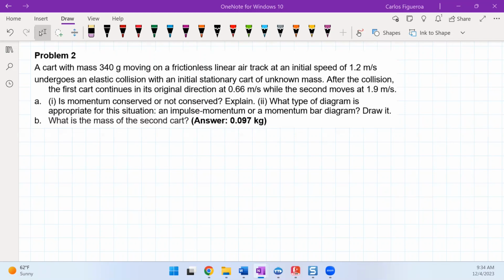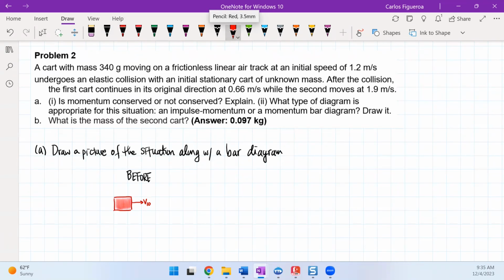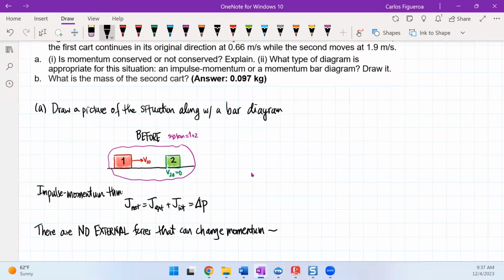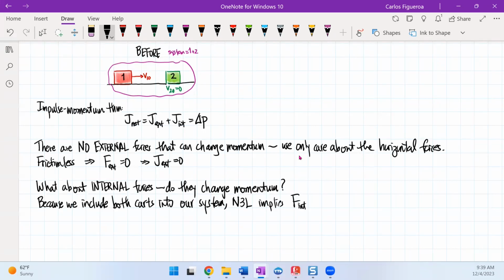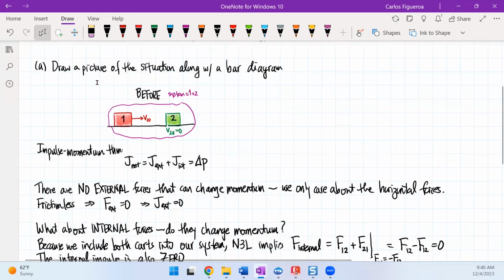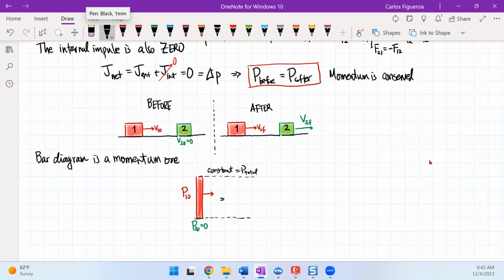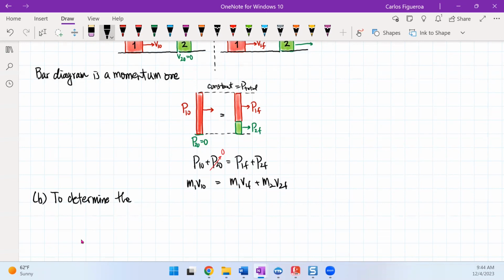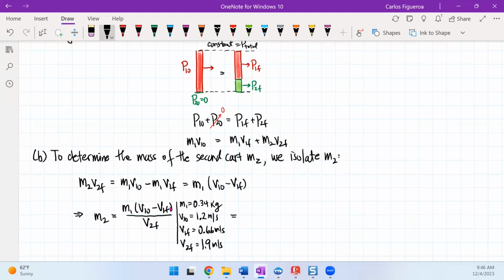Practice Exam 2 problem 2.2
A cart with mass 340 g moving on a frictionless linear air track at an initial speed of 1.2 m/s undergoes an elastic collision with an initial stationary cart of unknown mass. After the collision, the first cart continues in its original direction at 0.66 m/s while the second moves at 1.9 m/s.
a. (i) Is momentum conserved or not conserved? Explain. (ii) What type of diagram is appropriate for this situation: an impulse-momentum or a momentum bar diagram? Draw it.
b. What is the mass of the second cart? (Answer: 0.097 kg)